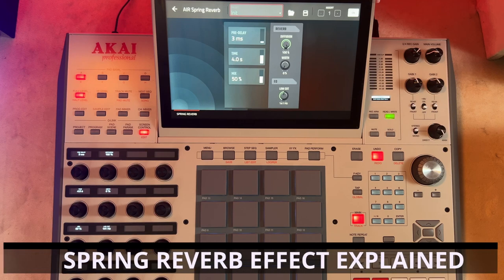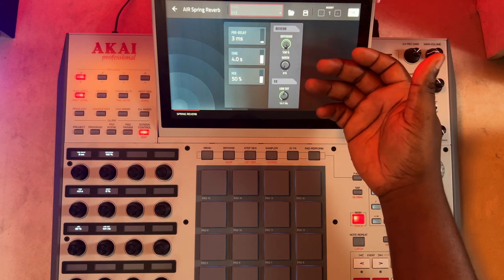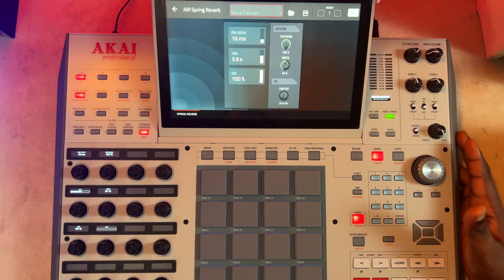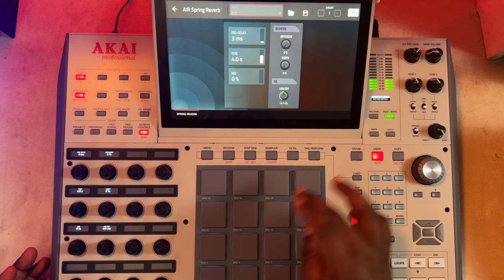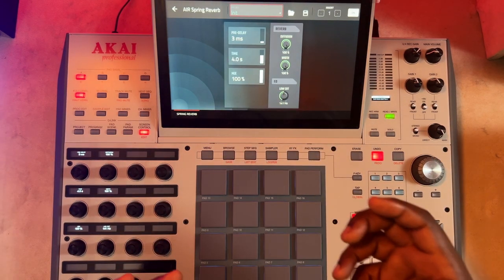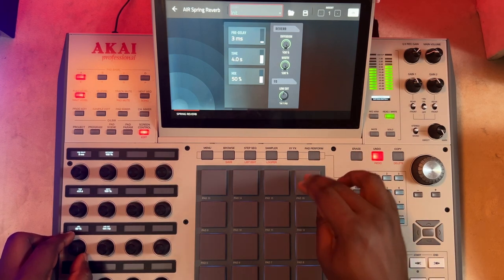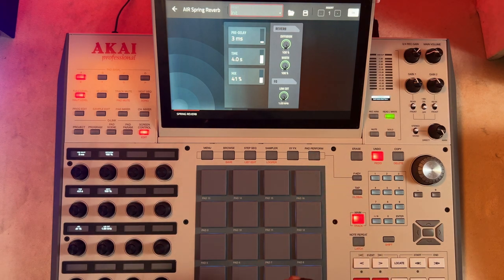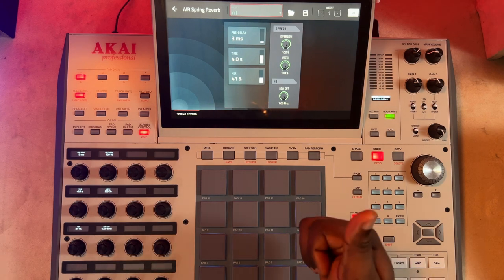How To Use Air Spring Reverb Effect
In this episode, we covered how to use the Akai MPC Air Spring Reverb Effect, covering all its parameters and a bit of demonstration.

Channels:
0:00 - Introduction
0:18 - What is Spring Reverb
1:38 - Demonstration